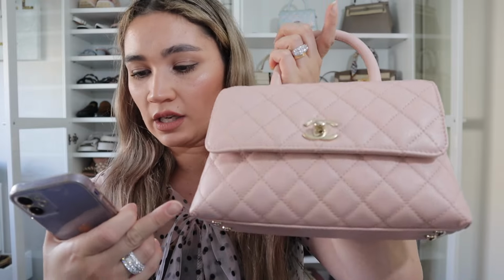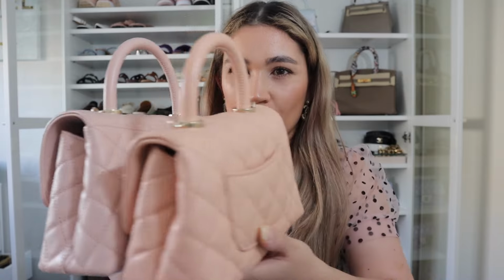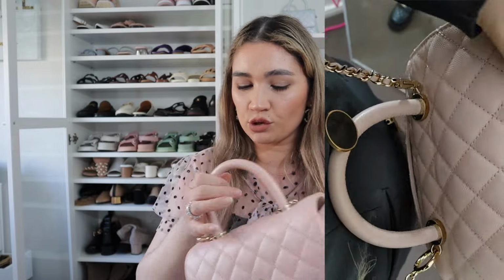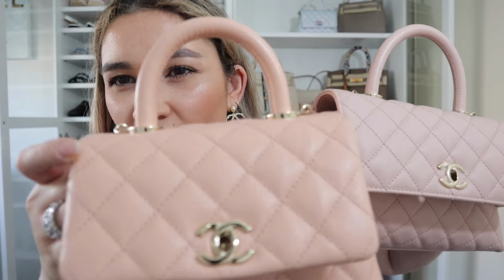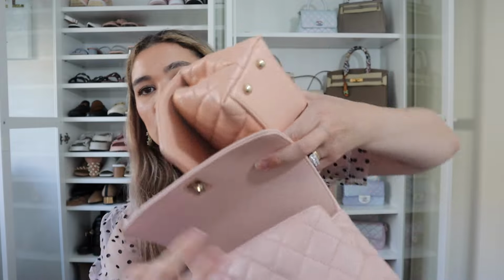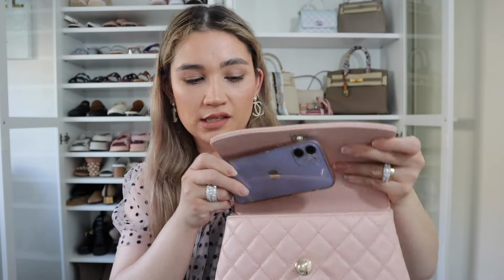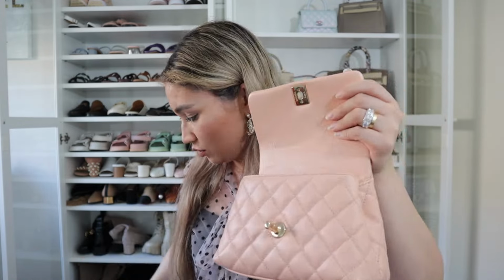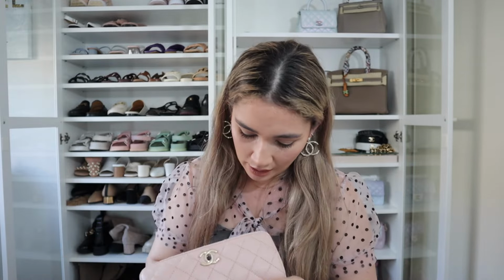CHANEL COCO HANDLE REVIEW | Small VS Mini (Extra Mini) | Comparison Side by Side | Which to Buy?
The best quality Hermes Birkin/Kelly/Evelyne Inserts that you can get.

New customers only^

I love the durability, versatility and quality of their handbags. My favourite is the Aria Belt Bag.

High quality scarves made from silk or Australian Sheep Wool. They have twillies!
Get $15 off with code: PURSEONFLEEK

There are so many health benefits associated with apple cider vinegar and now you can purchase it in a tasty gummy format.

**Use code: "DD6BBBC" to get a $5 credit. Code use 1 time per registered email.

FTC: If this video is sponsored it will be disclosed as such within the video and with a "Paid promotions" overlay within the video.

Being nice makes you feel great on the inside, constructive but pleasant criticism is welcome; distasteful and inappropriate comments will be removed.